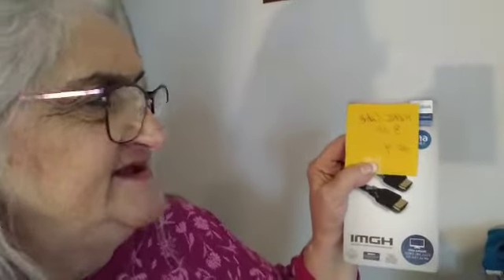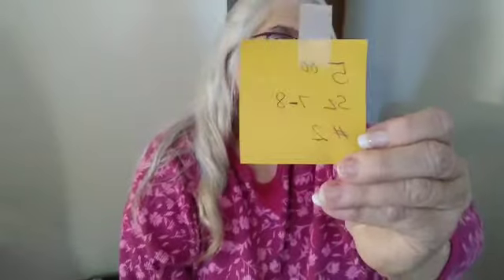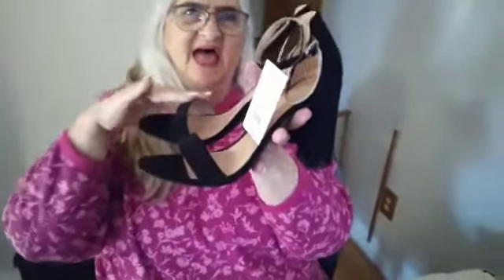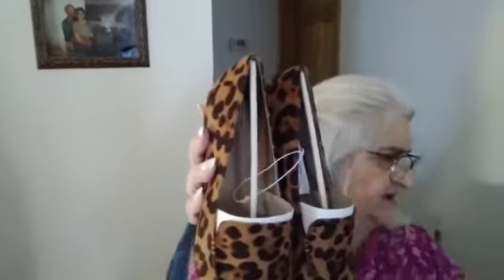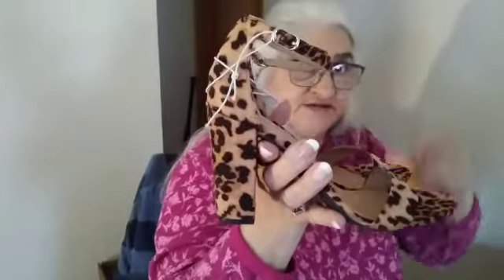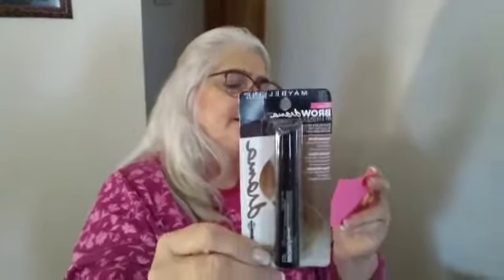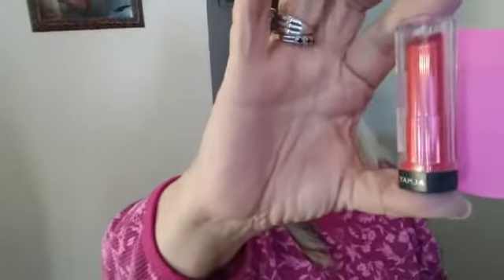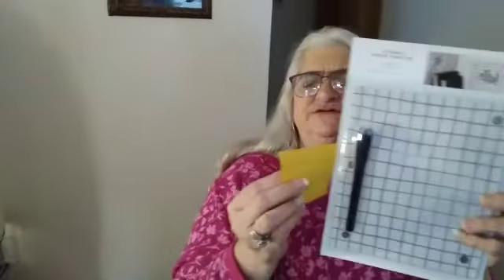Finally uploaded. Fire Fire Fire Sale! Part 1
To purchase an item
1)send the item number
2) send the name of the product
3) send the price
4) send your complete shipping address